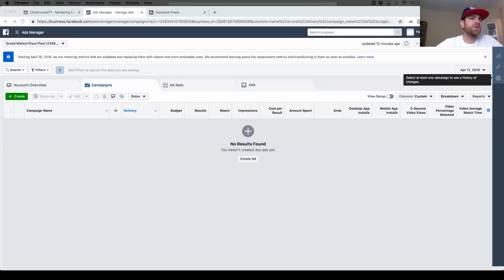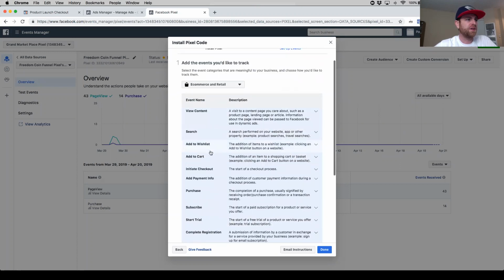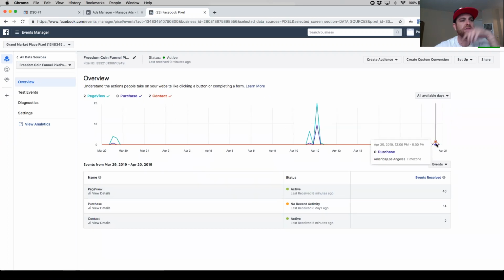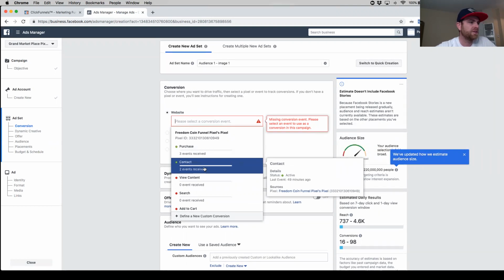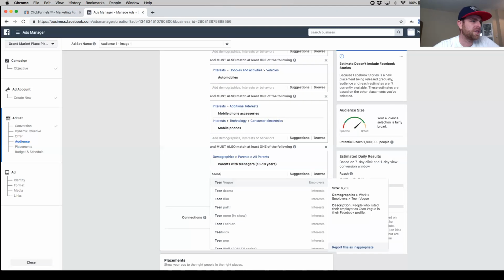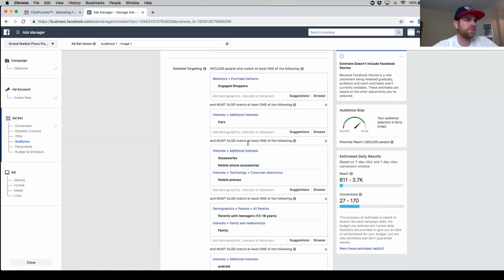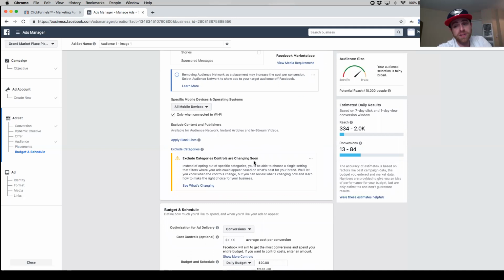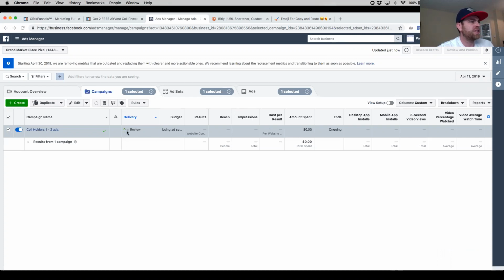Ecommerce Round Table: Day 9 - Dropship Sales Funnel, Facebook Ads and Launch!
Ecommerce Round Table: Day 9 - In today's video, Facebook Pixel, Audience, Ads and LAUNCH!! 🚀

My one product dropship sales funnel is LIVE! (clickfunnels)